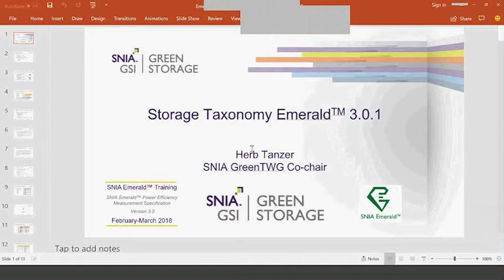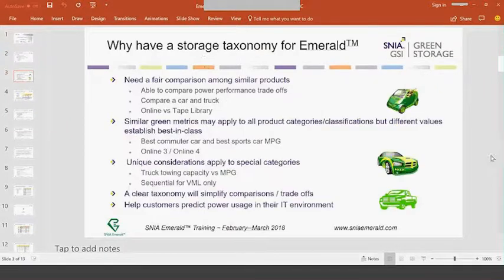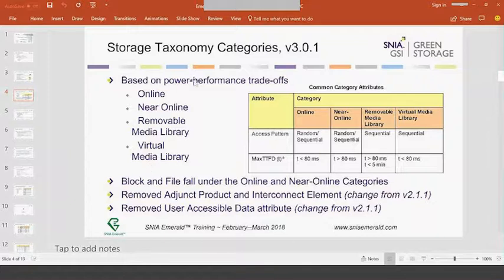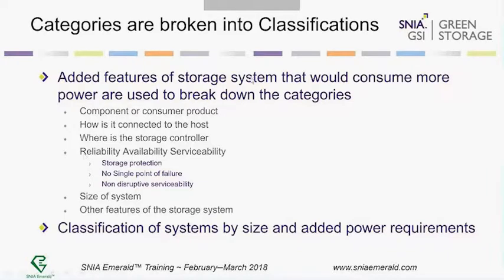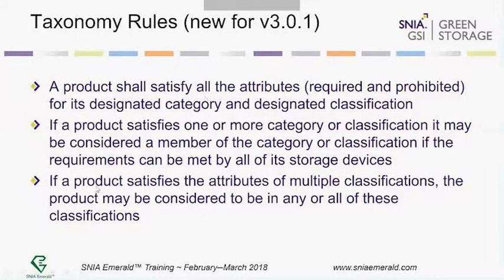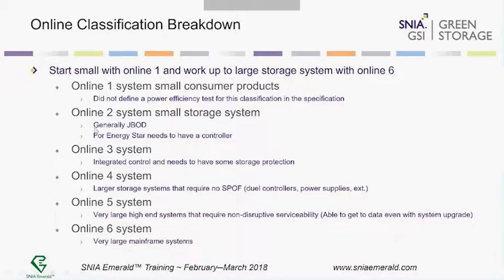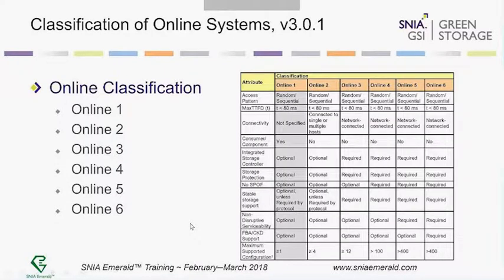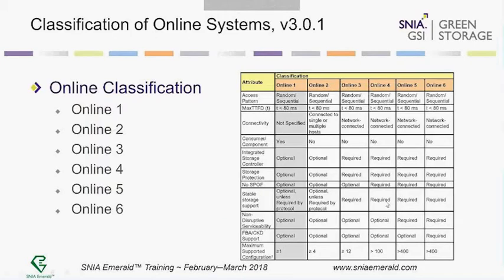SNIA Emerald Training February-March 2018: Storage Taxonomy Emerald 3.0.1